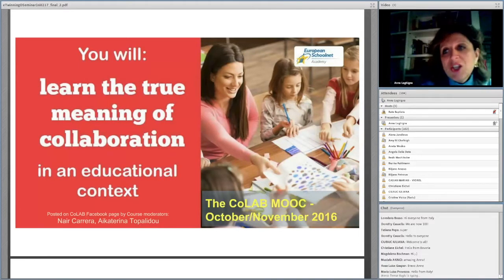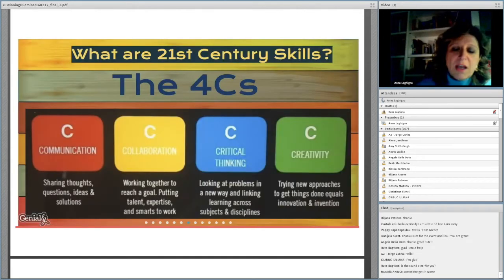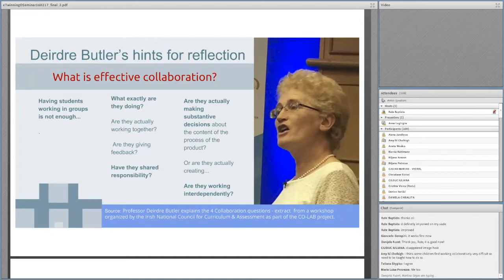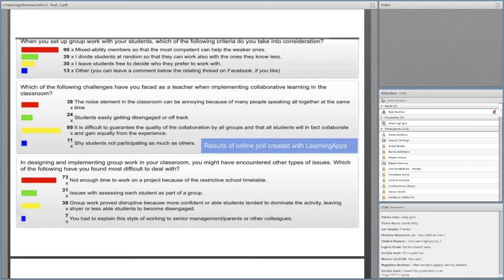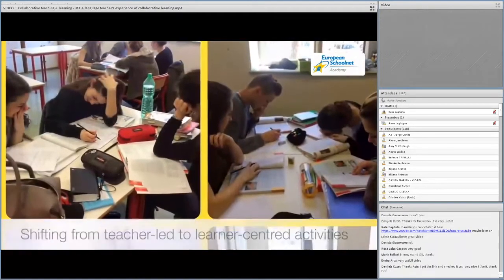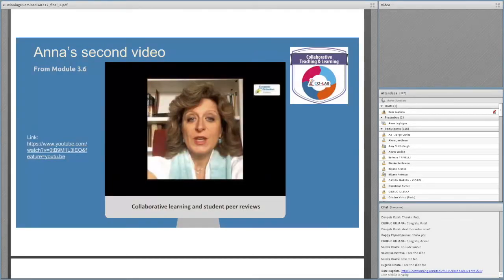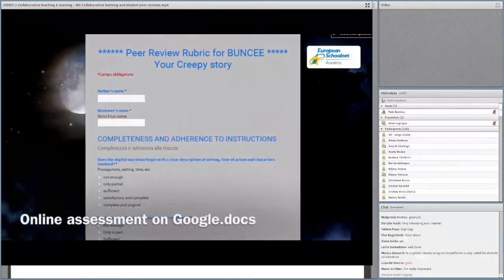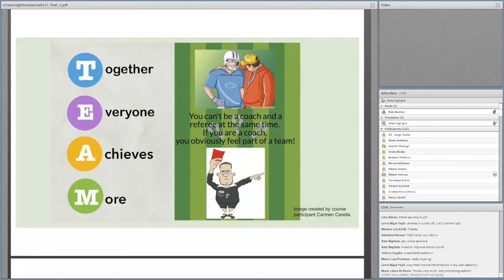eTwinning online seminar: Collaborative Learning from theory to practice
eTwinning online seminar on collaborative learning; from theory to practice, by Anna Laghigna.